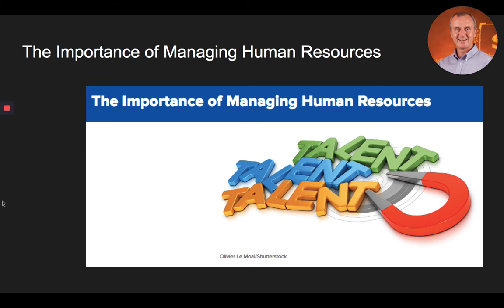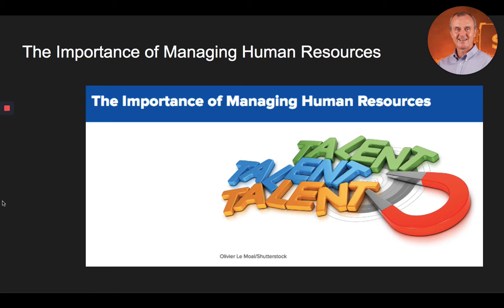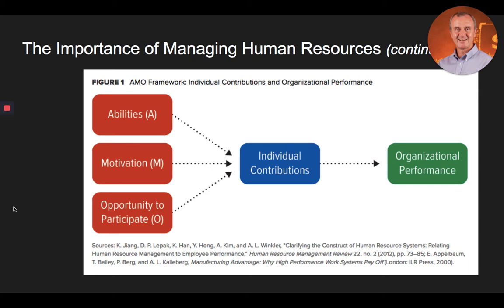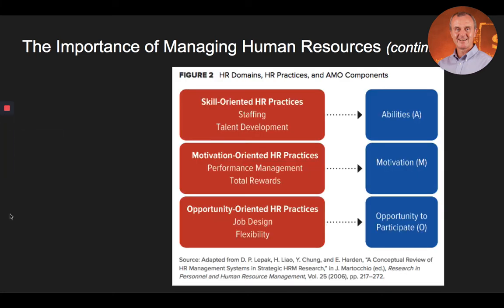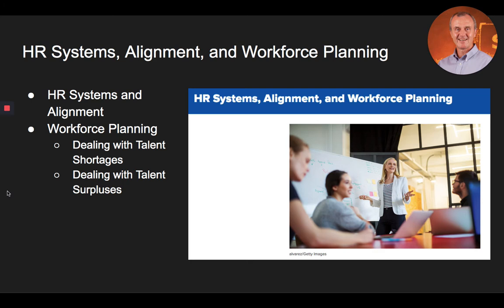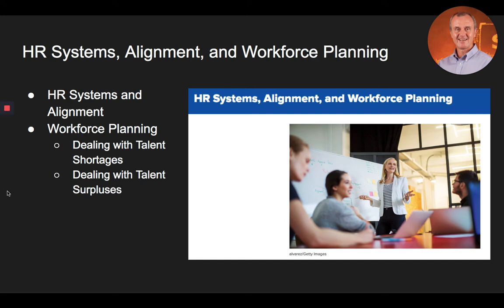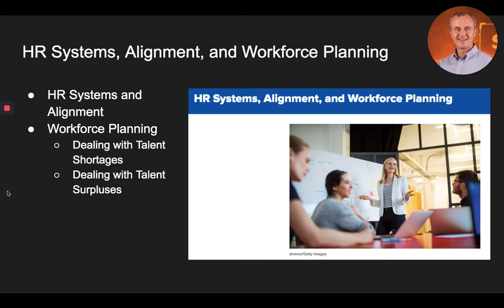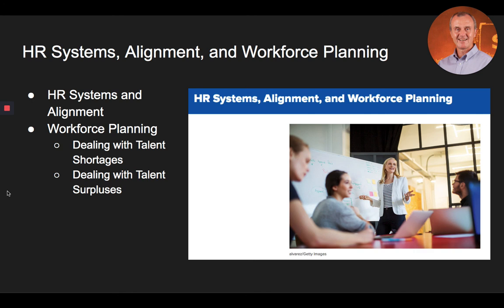Part 1 - Lecture on Chapter 16: Human Resource Management from Connect Master Management 2.0